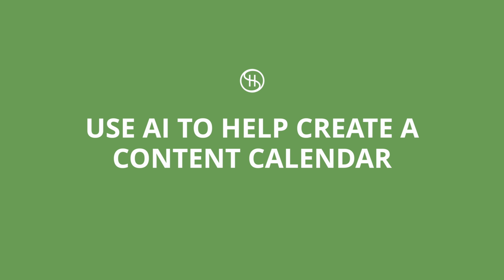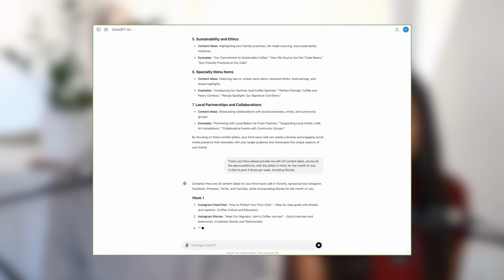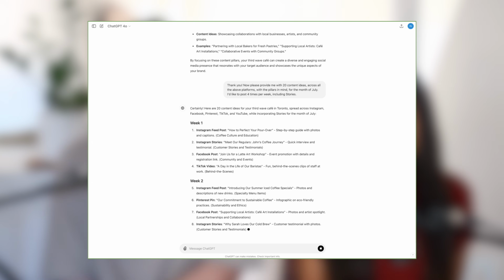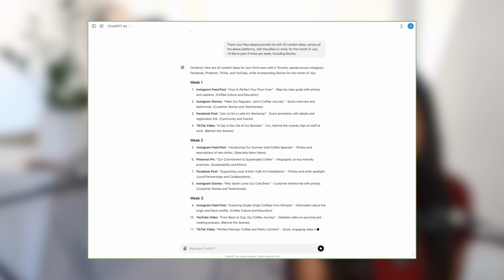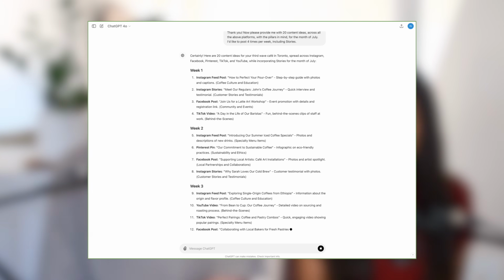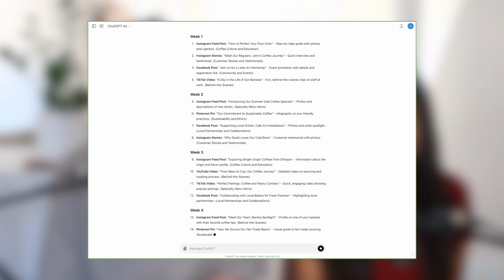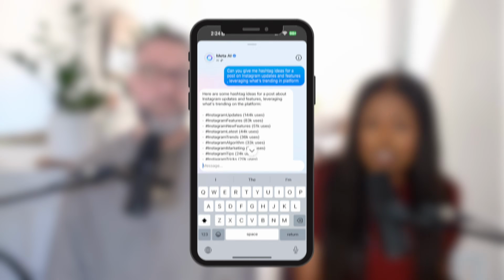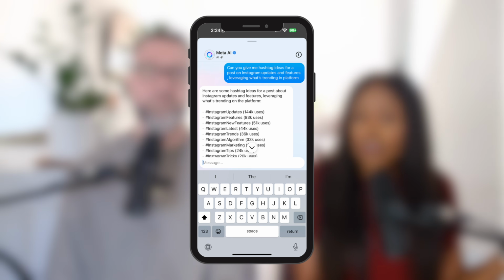How To Use AI To Grow, Create and Manage Your Instagram in 2026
EVERYTHING you should know about how to use AI to grow on Instagram and easily create, manage, schedule and analyze your posts.

Manychat is a game changer for automating Instagram engagement 🔥 get your FREE Pro trial by using code “HIGHSEASON” (and then continue with Pro or take advantage of the free plan - it’s a game changer either way!)

🕛 TIMESTAMPS 🕛

0:00 Intro to How To Use AI To Grow, Create and Manage Your Instagram
0:26 How to Strategize with AI
1:57 How to Create Content Pillars and Get Ideas with AI
3:41 How to Create a Content Calendar with AI
4:51 Best Way to Write Captions with AI
6:14 How to Increase Instagram Engagement with AI
9:15 How to Create Content with AI
11:31 How to Caption Your Videos with AI
12:35 How to Generate Captions with AI
13:35 How to Analyze Insights with AI

📚 RESOURCES 📚

🛠️ TOOLS 🛠️

We use ManyChat to automate engagement and conversations on Instagram and Facebook and turn our followers into clients

This video is all about: how to use ai to grow on instagram, how to use chatgpt to grow your instagram, chatgpt for instagram, manychat for instagram, how to use manychat, how to automate your instagram, automate your social media, grow on instagram, how to create instagram posts with ai, best ai tools for social media growth, use ai for instagram, use ai to grow your social media following, use ai for instagram posts, use ai to increase instagram followers, high season co